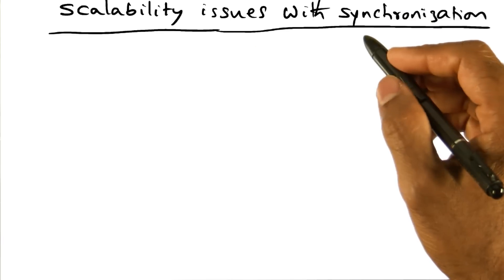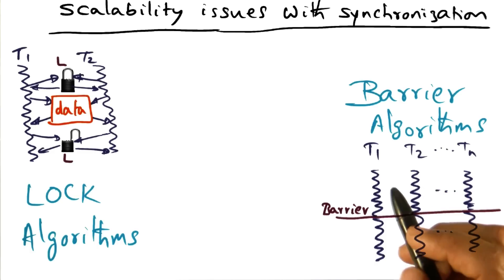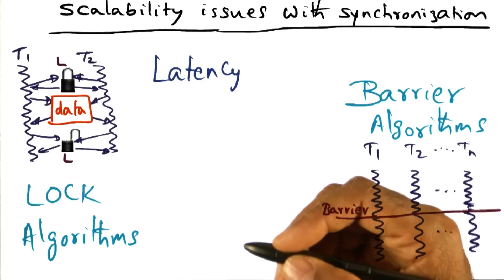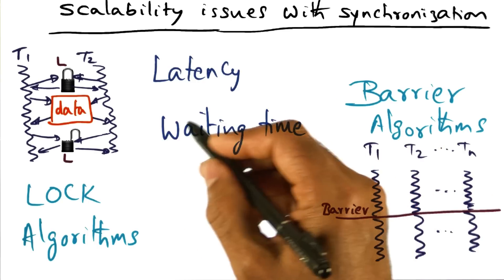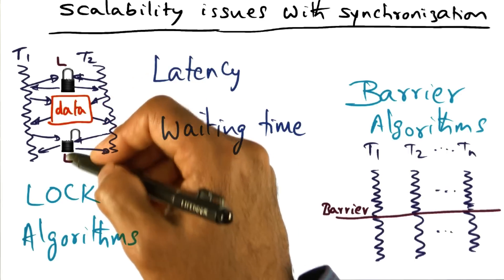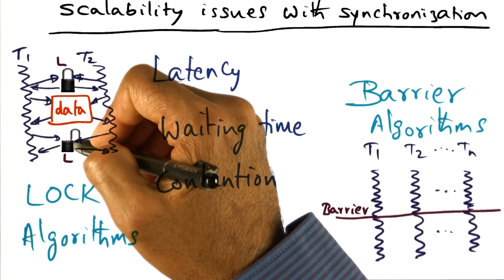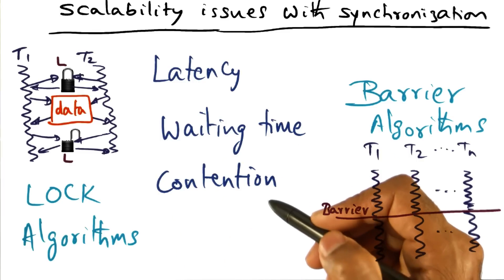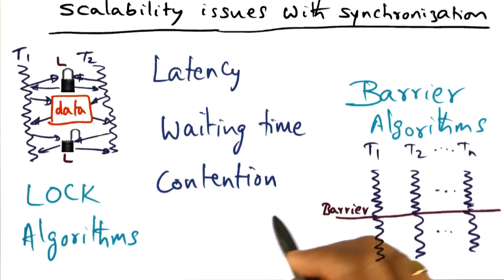Scalability Issues With Synchronization - Georgia Tech - Advanced Operating Systems